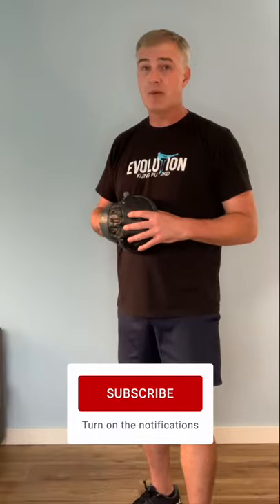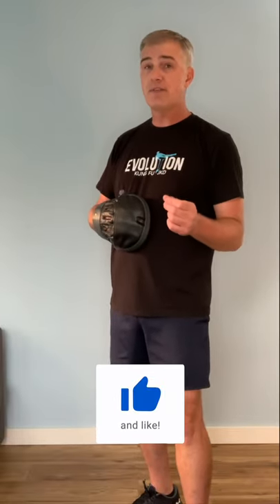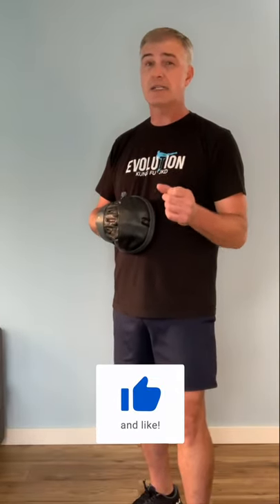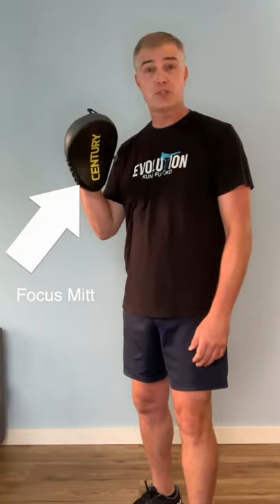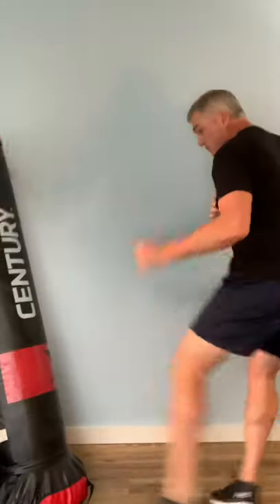JKD (Jeet Kune Do): How to Learn to Intercept Any Attack!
It may seem like a simple concept but it takes countless hours of seeing punches and kicks thrown at you to be able to read, interpret, and intercept into someone's attack at full speed. Grab a partner, look for their telegraphs, become aware of your own!

In case if anyone asks, this video was not sped up whatsoever, only slowed down to show proper punching and kicking mechanics meant to be as non telegraphic as possible

Always think hit
Simplicity
Efficiency
Use your longest available weapon to the nearest available target

These are the four principles in which our JKD is built on.

We are open to having conversations and discussions; be sensible :)